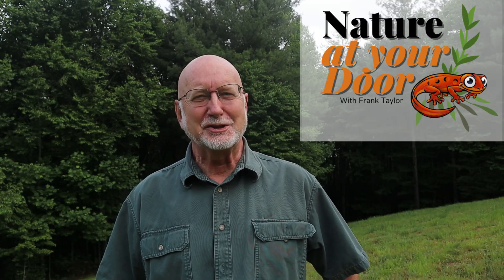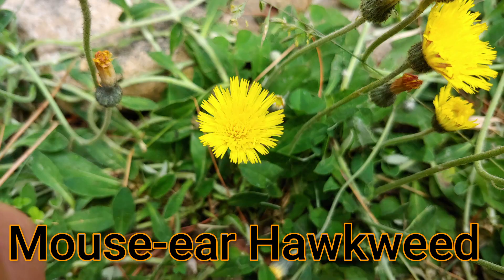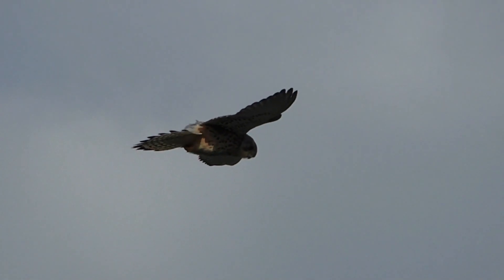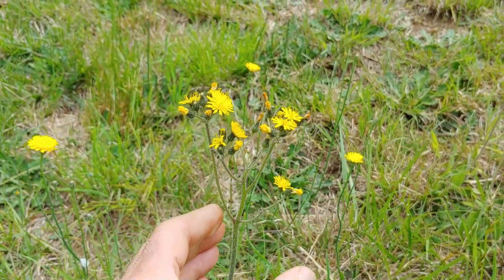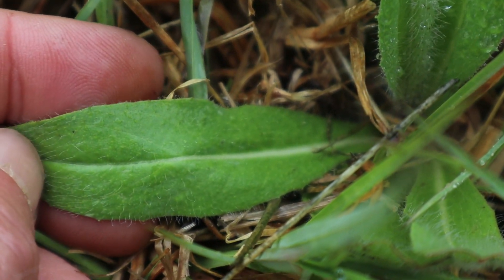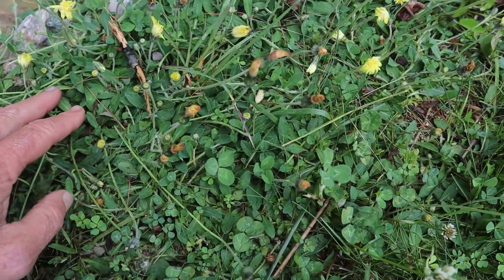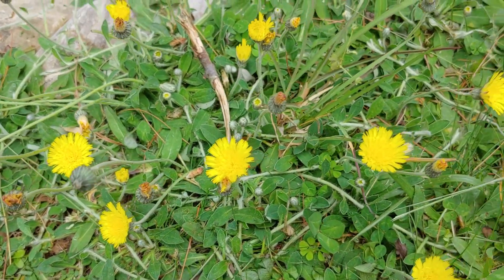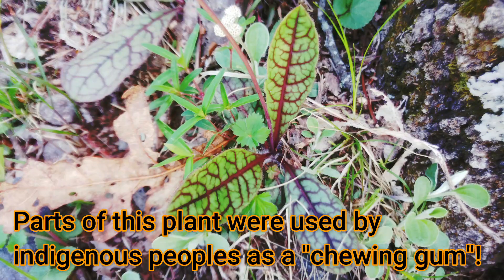King Devil, Mouse-ear, and Rattlesnake Hawkweeds are blooming now! Everything you need to know!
The brilliant flowers of Hawkweed species are blooming now across North America and you can't miss them.  Two of these are non-native and invasive while the third is a native species often see in and on edges of woodlands.  I explain how to identify them and why and how they become invasive. I explain the ethnobotany and some of the historical uses of these plants by both european settlers and indigenous peoples.